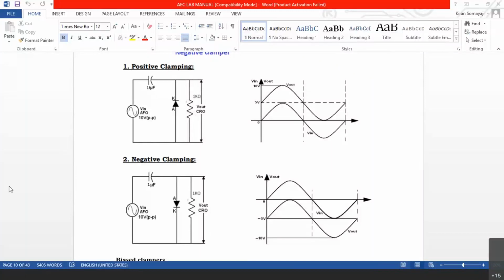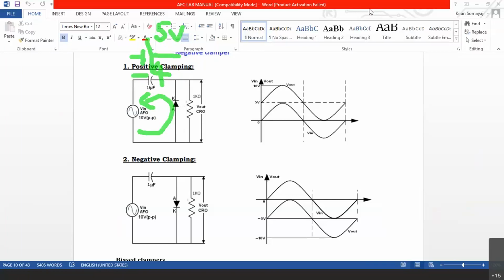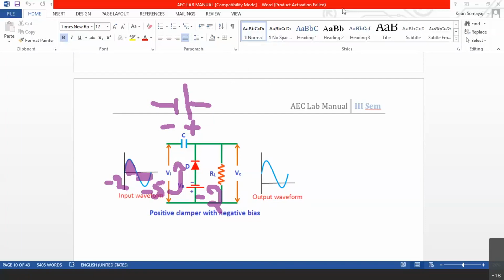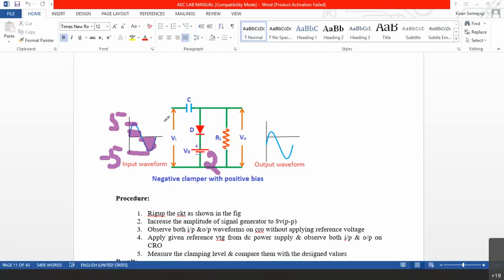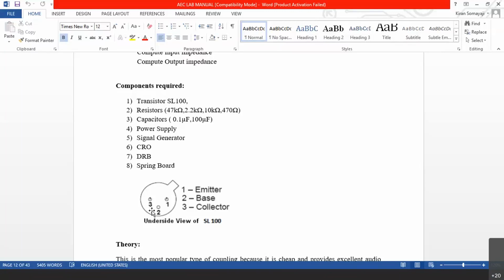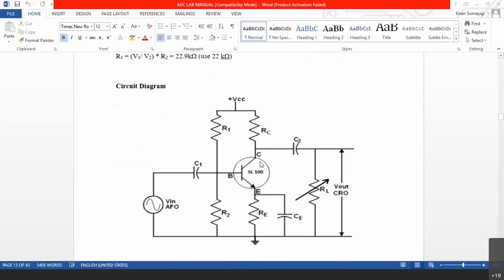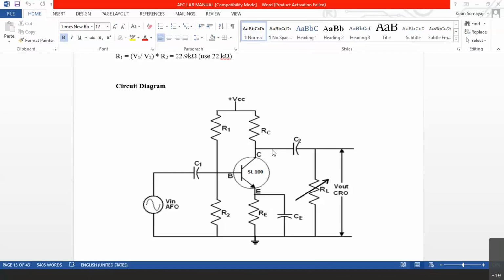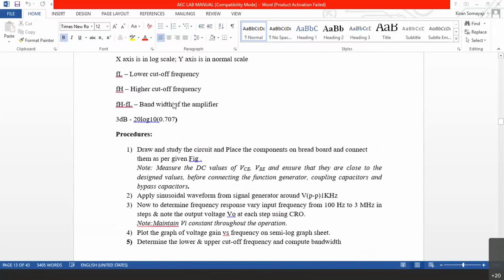ANALOG ELECTRONIC CIRCUITS LAB - 2